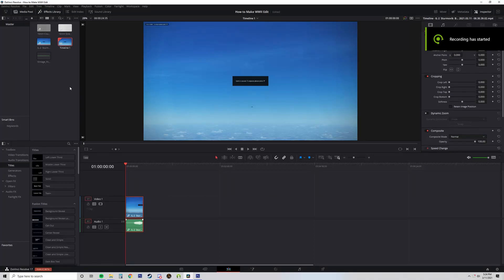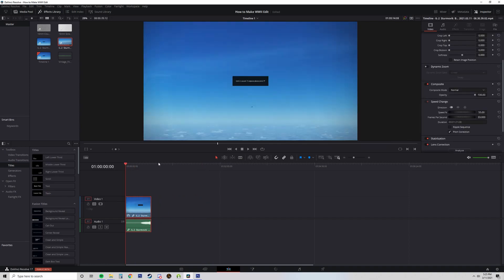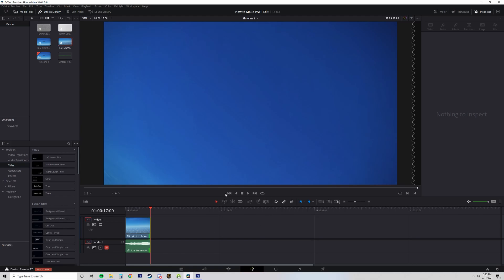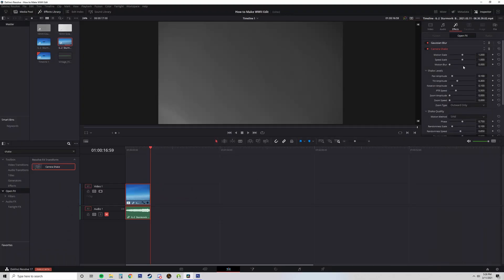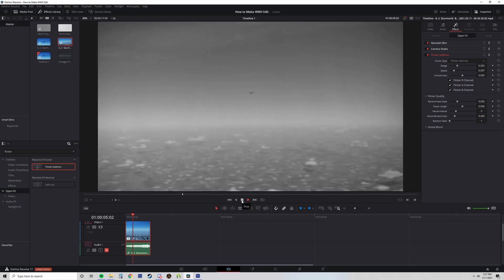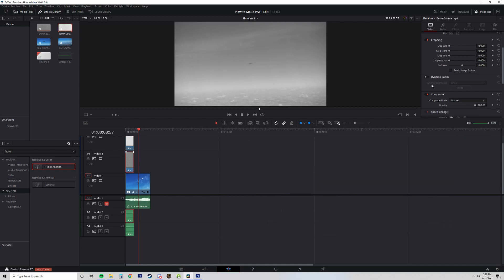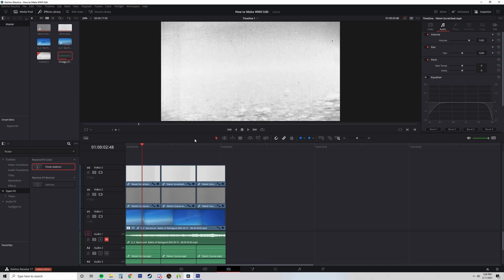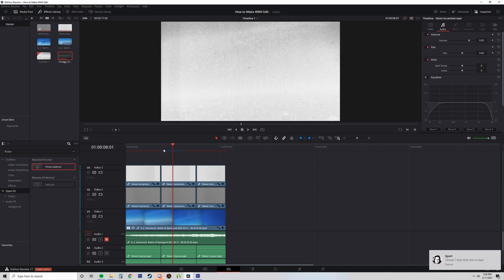How to Apply a WWII Gun Cam Effect in Davinci Resolve on ANY Game (IL-2, War Thunder, DCS, etc)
Take any game and make it into a WWII style gun cam with this video guide. I noticed that all of the guides for this on YT were for Adobe Premier so I decided to make one for Davinci Resolve because this software is powerful but very hard for new users to use so I hope people find this useful. I am by any means an expert video editor. I am just some guy that figured out how to do this and decided to post his method online, if you are better at this than me (you probably are) then feel free to help the others in the comments.

If you are interested in Davinci Resolve tutorials then this is NOT the channel for you.

Text Block for the YT Algorithm:
War Thunder WWII Gun Cam
IL-2 WWII Gun Cam
DCS WWII Gun Cam
How to make WWII Gun Cam Effect in Davinci Resolve